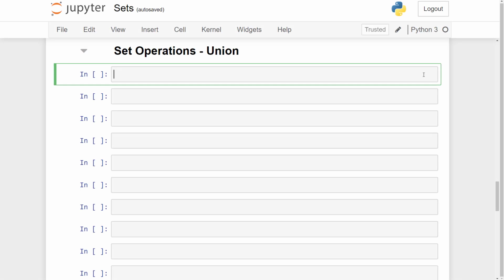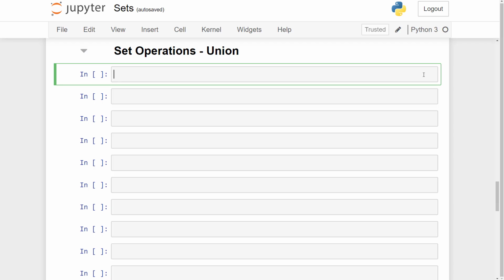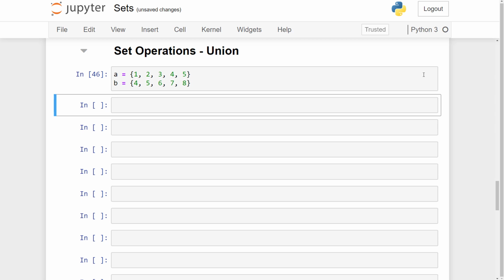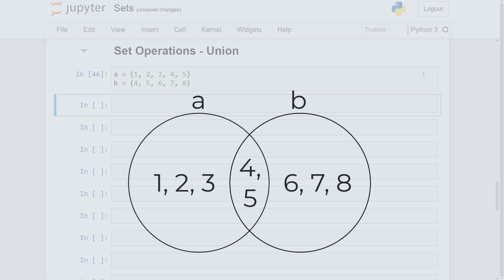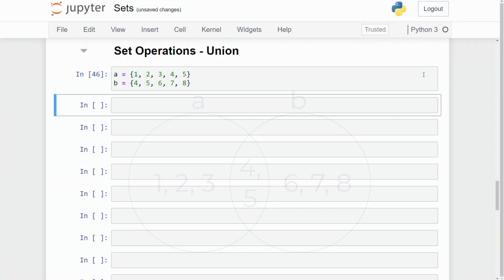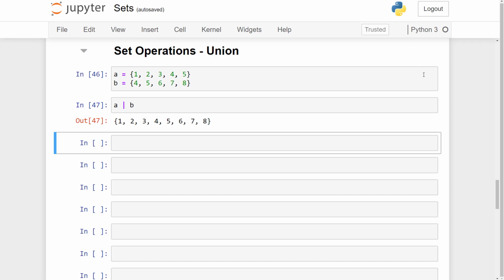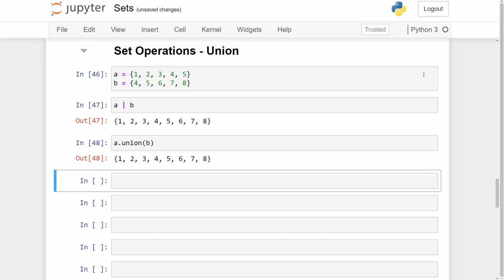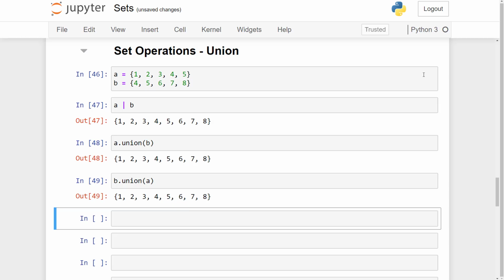Python Day 55: Set Union in Python - Combine Sets Using union and the Vertical Bar Operator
In this session, you will explore the union operation in Python, a powerful technique that allows you to combine two sets into a single collection.

Set union merges all unique elements from multiple sets while automatically removing duplicates. This makes it extremely useful when working with collections of data that need to be combined efficiently.

Today, you will learn how to use the union method as well as the vertical bar operator to merge sets and work with the combined results in your Python programs.

By the end of this lesson, you will confidently combine sets and manage collections of unique data.

• What the union operation does in Python
• How to use the union method
• How to combine sets using the vertical bar operator
• How sets automatically remove duplicate values
• Practical examples of merging collections of data
• How union differs from other set operations
This session builds directly on your knowledge of creating and modifying sets.

🌍 Why Set Union Matters
Understanding set union helps you:
• Combine collections of data efficiently
• Remove duplicate values automatically
• Simplify comparison logic between datasets
• Write cleaner and more readable Python code
• Perform operations commonly used in data processing and analysis
Set union is widely used when merging unique values from multiple sources.

• Learners strengthening their understanding of set operations
• Students preparing for development or data roles
• Anyone working with multiple collections of unique values
This lesson prepares you for other important set operations such as intersection and difference.

🔥 Combine Data the Smart Way
Once you understand set union, you gain a powerful tool for merging collections of unique values efficiently.

👉 Comment with an example where you would combine two sets